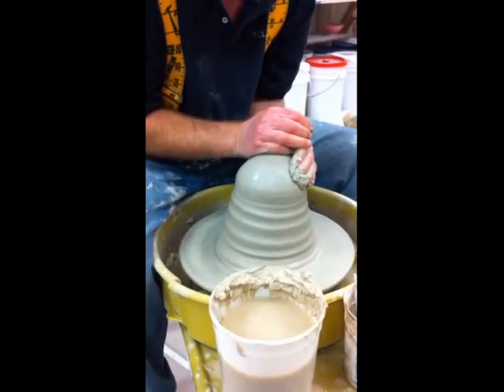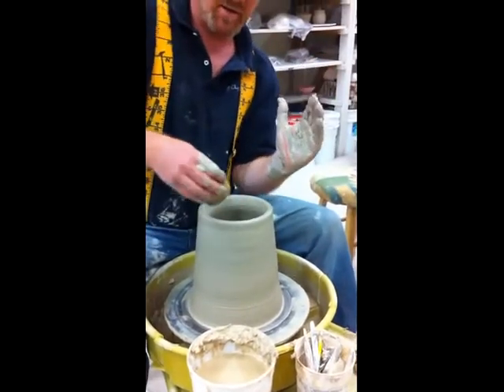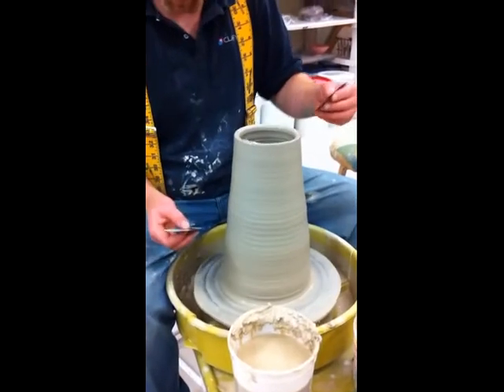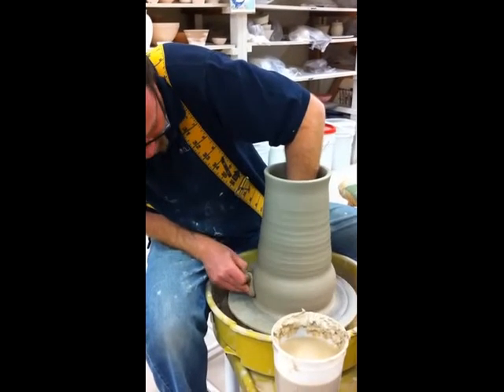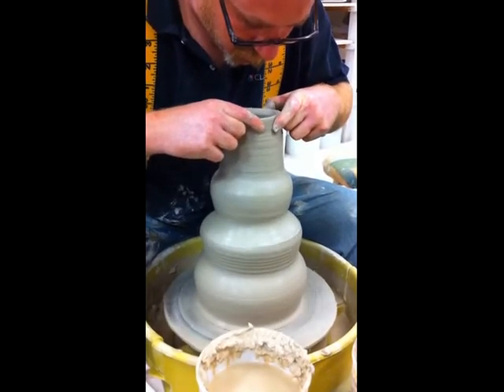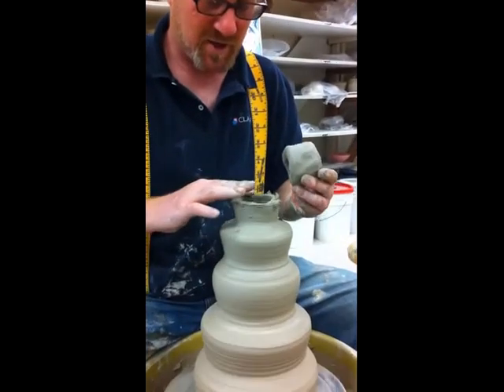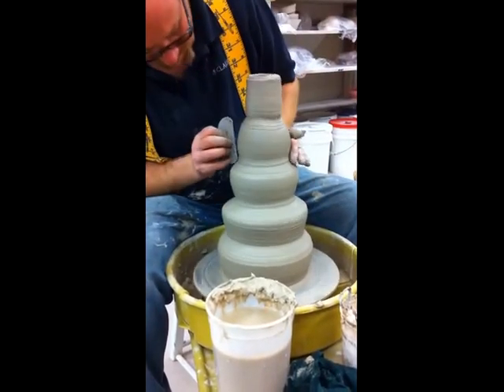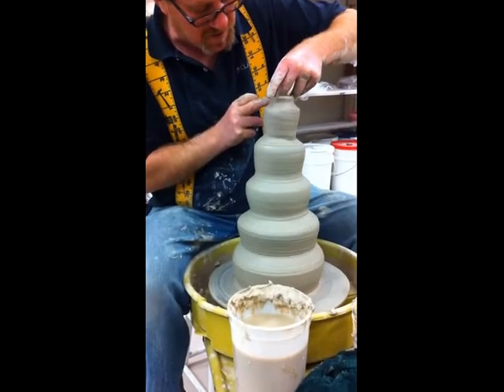Pottery Wheel Demo 3/2011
I created this video at Clay Creation in Santa Cruz California with the Help of Loren Stirling- Cameraman and his iPhone.
Throwing a 14lbs "Zig"